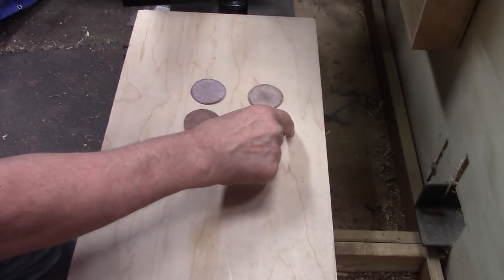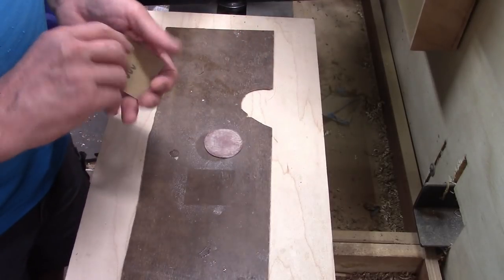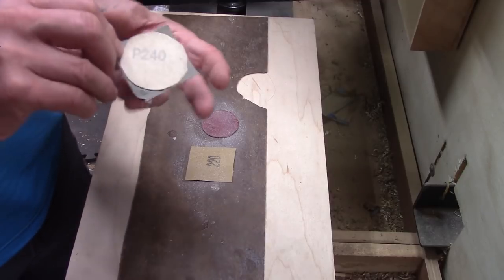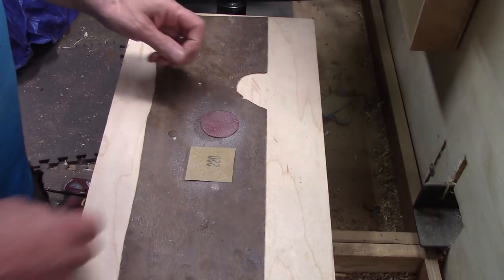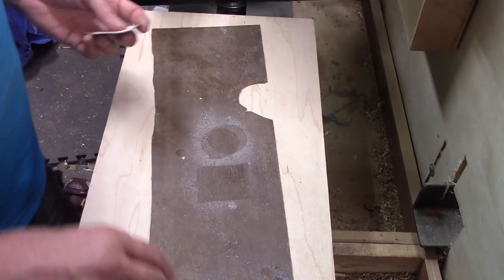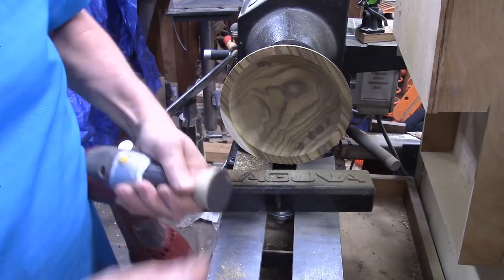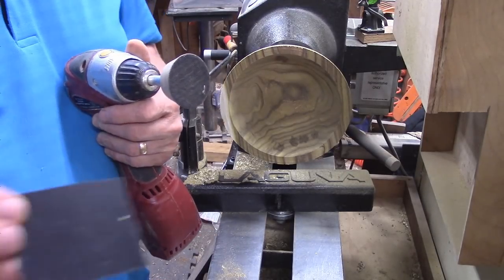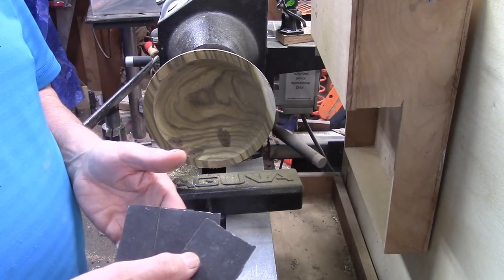How I reuse Warn Out Hook and Loop Sanding Disk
Here I reuse worn out hook and loop sanding disk.
If the hook side is still good I reuse the disk by adding sandpaper to it.
 I use 2 inch hook and loop sanding disk in my wood turning.
They do wear out.
This came about because I needed a 60 grit disk which I did not have so I decided to try this. I went ahead and tried it with 220 and that worked equally as good for me.
For me it is worth it getting a little more use out of the disk.
It is simple and cost effective and I sand a lot of bowls and other wood turnings.